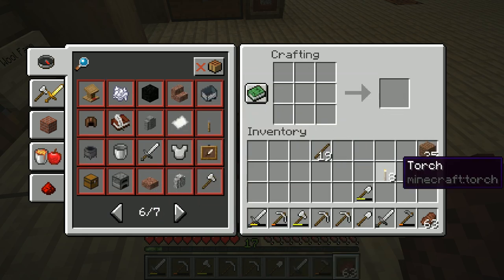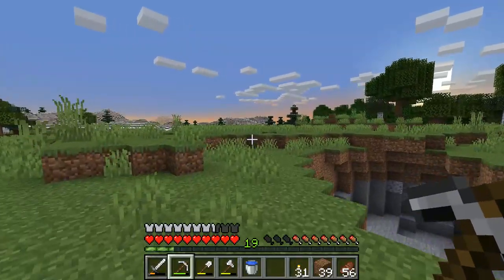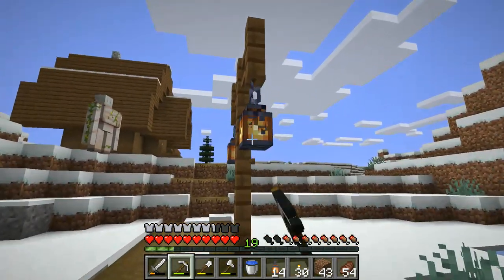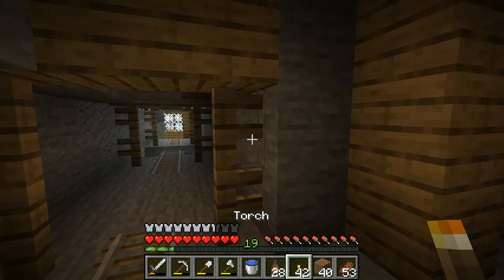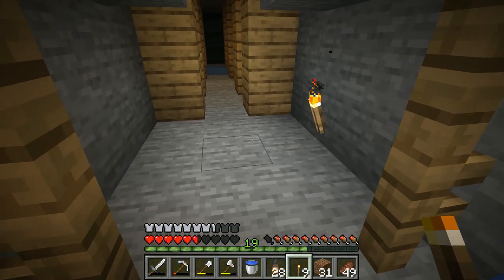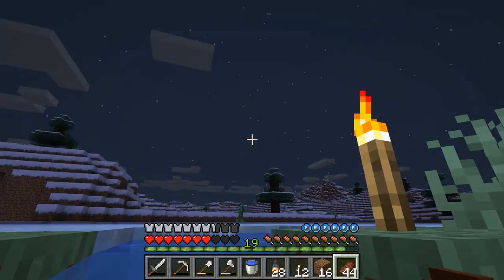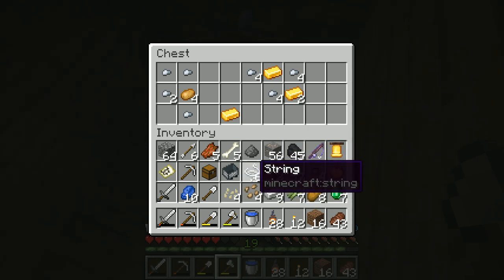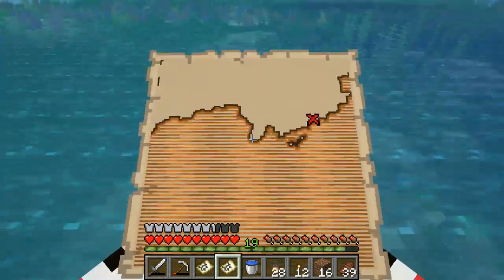ZONOCraft Season 4 :: Nearly Drowned :: Ep 9 :: Z One N Only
ZONOCraft is the channels survival series. No creative mode allowed. This season it's all about the looks. We don't need any big crazy redstone projects, we want a really awesome looking base with looks of things to look at.

Gamertag: Z One N Only

Cheers Guys.